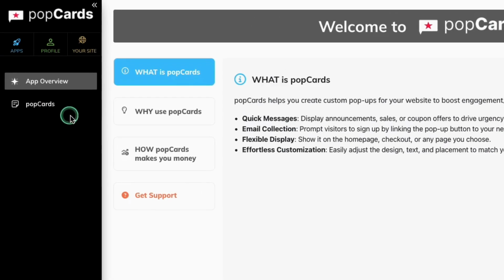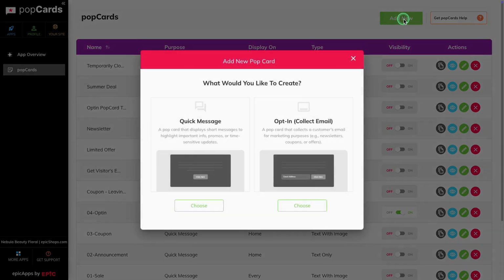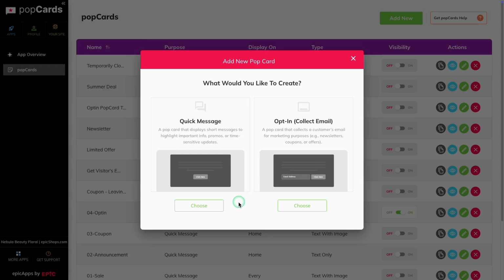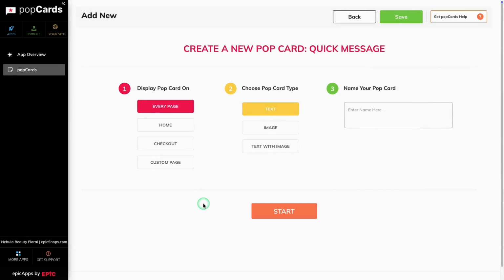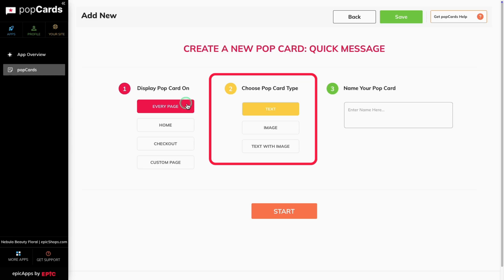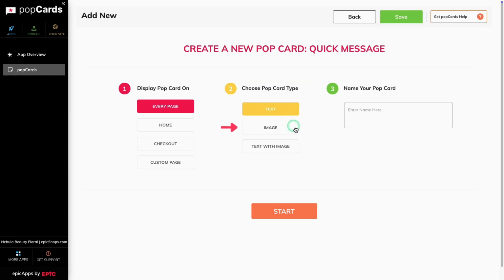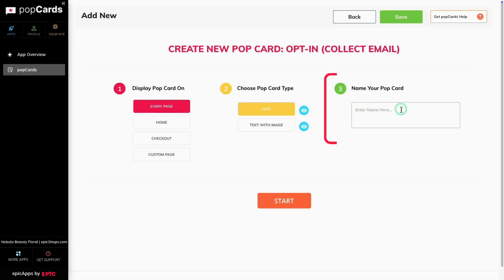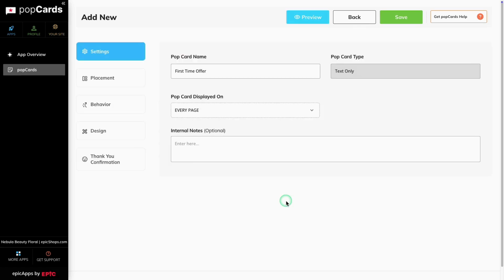popCards | Create a New PopCard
This video walks through creating a new PopCard from scratch. Learn how to choose between a Quick Message or Opt-In PopCard, select where it displays, and name your PopCard before moving into customization.